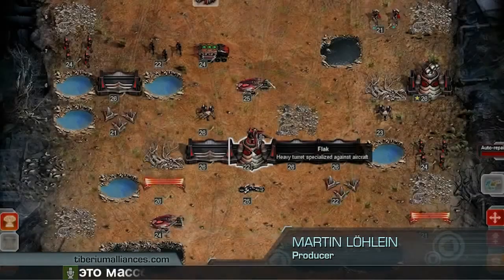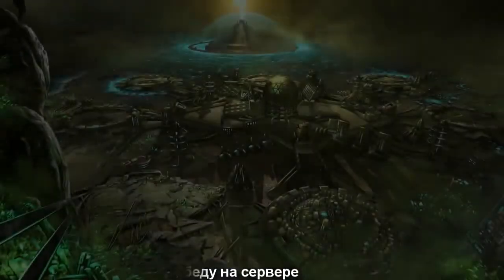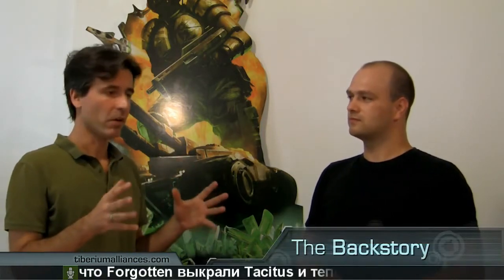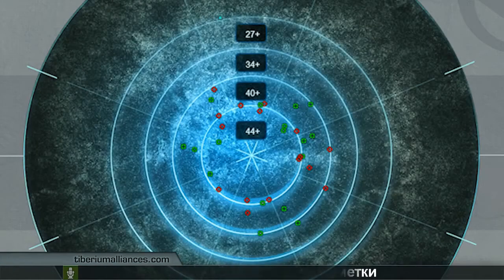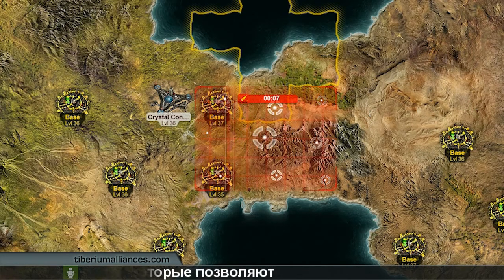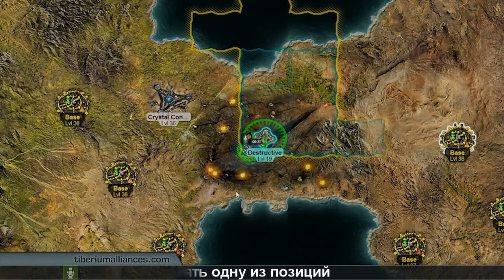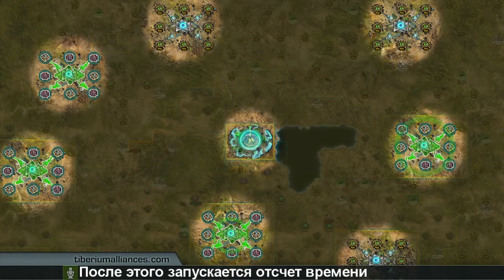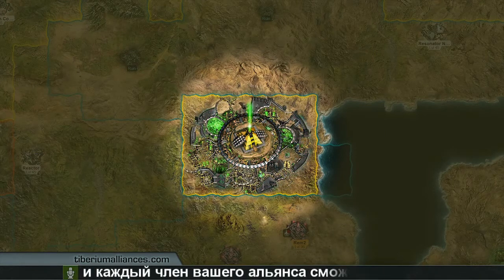Command & Conquer: Tiberium Alliances — The End Game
Продюсер Command & Conquer: Tiberium Alliances рассказывает, что из себя представляет игра и что будет после прохождения сюжетной линии.

Command & Conquer: Tiberium Alliances
Жанр: Браузерная стратегия
Платформы: PC
Издатель / Разработчик: Electronic Arts / EA Phenomic
Дата выхода: 2012